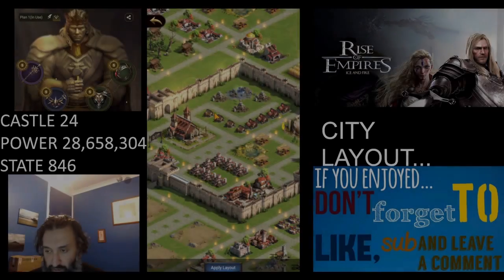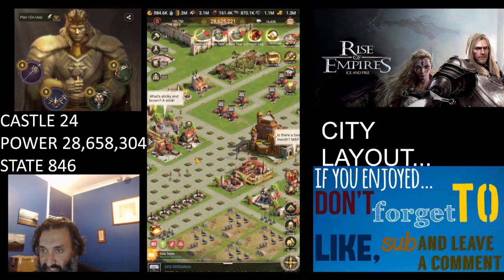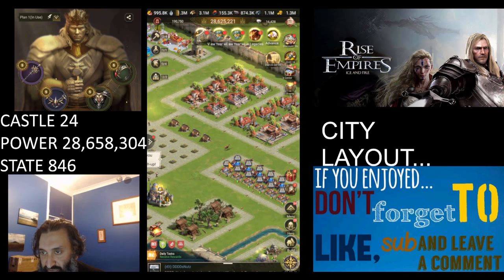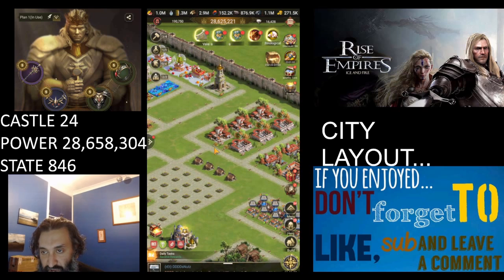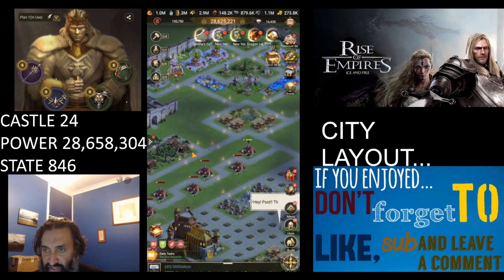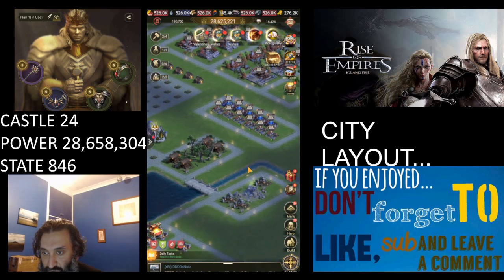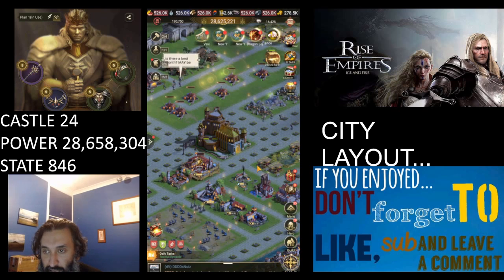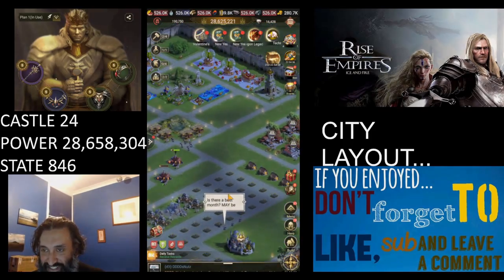MY CASTLE LAYOUT / RISE OF EMPIRES / NEW START - 2023 / GAMEPLAY, TIPS & HINTS